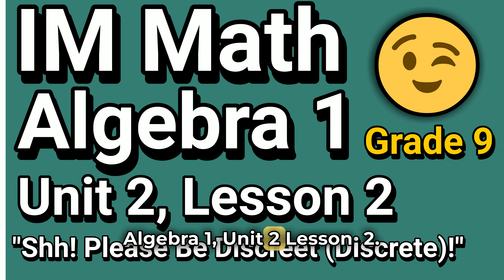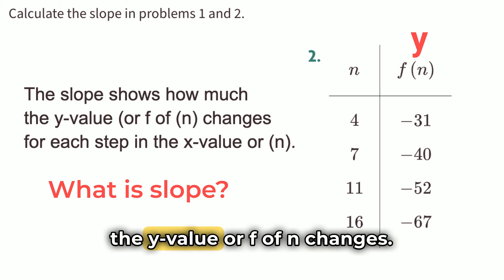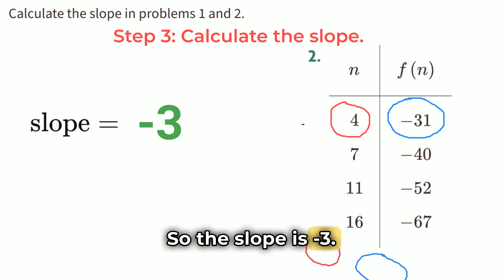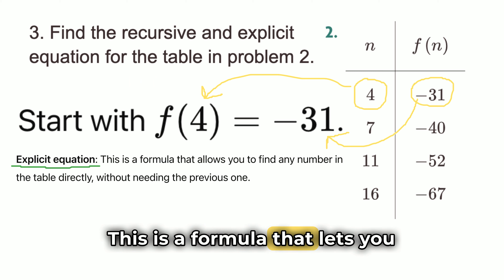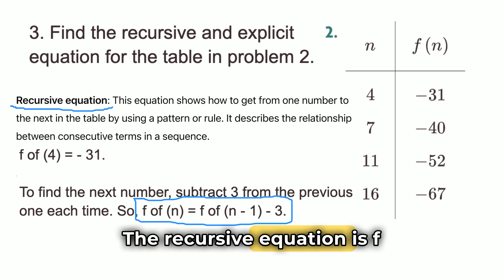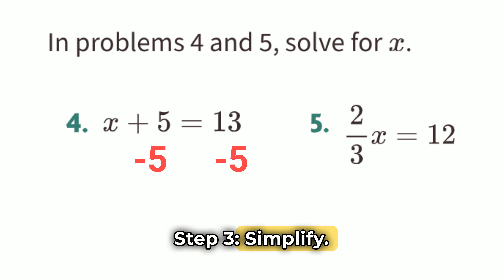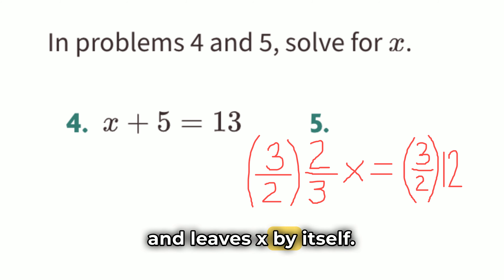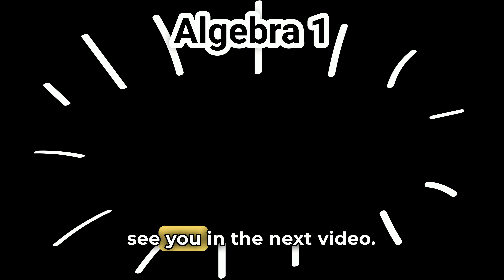😉 Algebra 1, Unit 2, Lesson 2 "Shh! Please Be Discreet (Discrete)!" Illustrative Math | Grade 9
😉 *Algebra 1, Unit 2, Lesson 2 "Shh! Please Be Discreet (Discrete)!" Illustrative Mathematics* | Grade 9 Retrieval problems*. Review and tutorial. Search 922math to find this lesson fast! IM Math 9.2.2. "Shh! Please Be Discreet (Discrete)!" *Retrieval problems.*